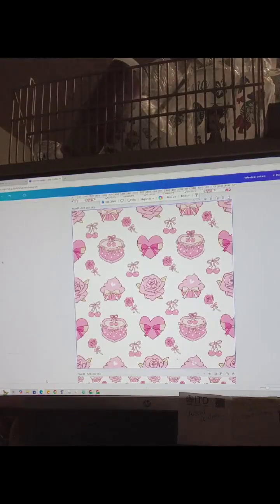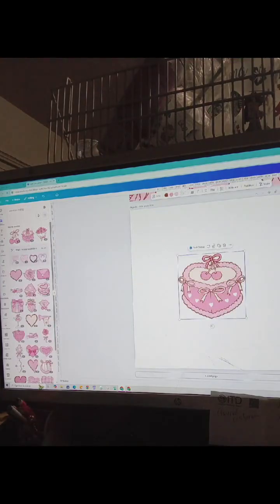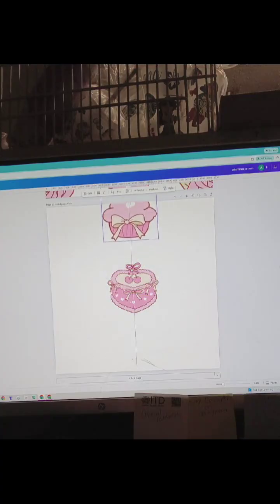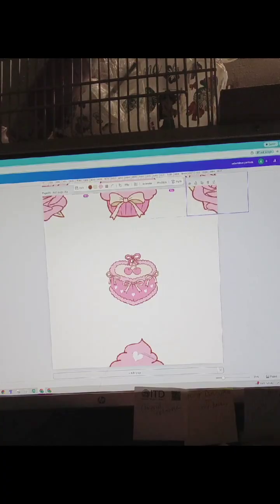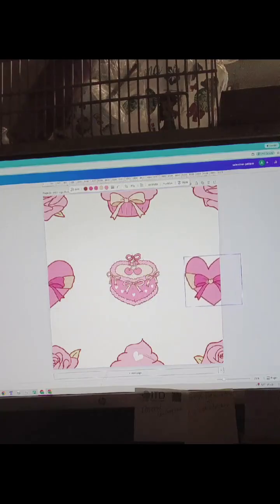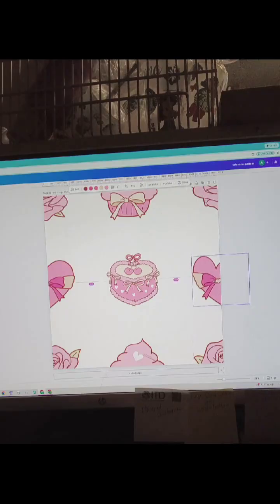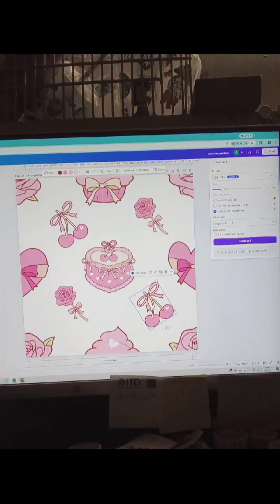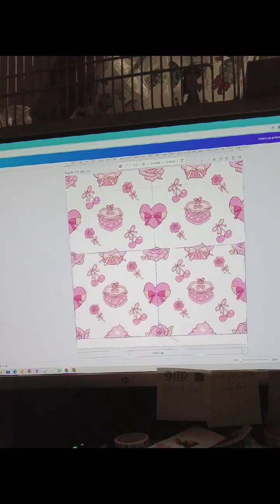Create easy seamless repeating patterns in Canva and Canva Elements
Would you like to create easy seamless pattern for your craft projects, Here is a step by step diy for you.